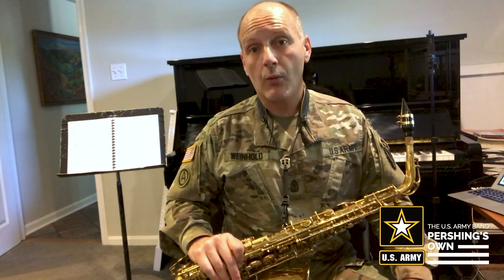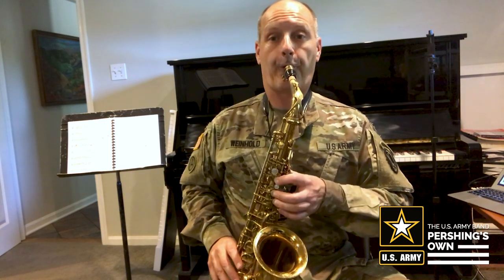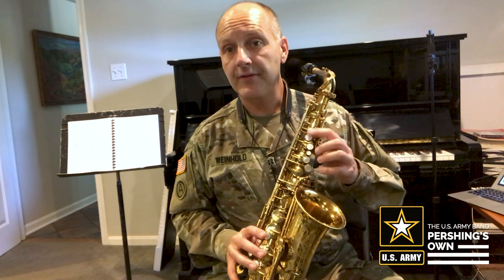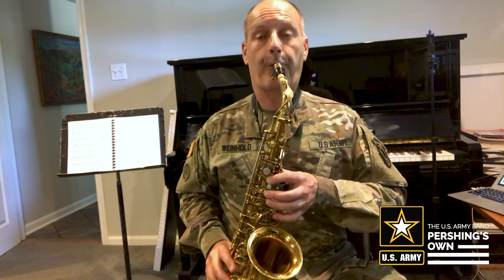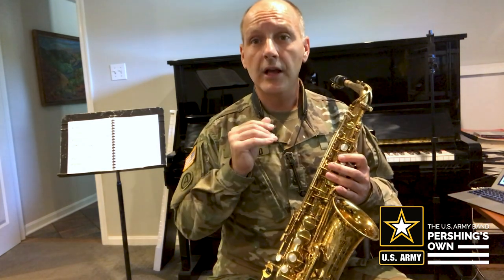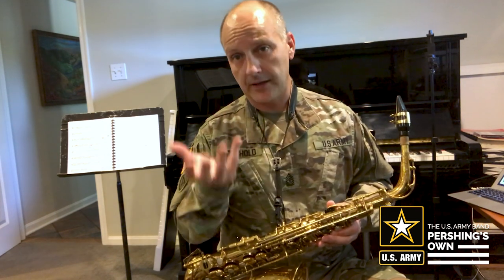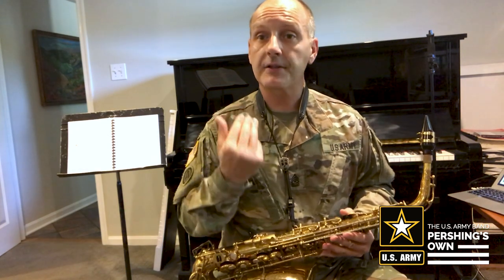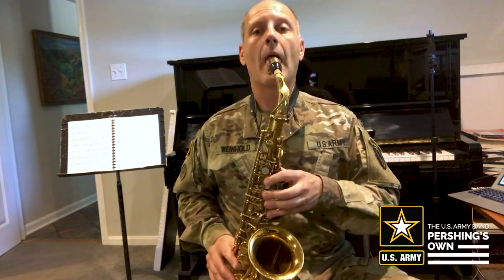Beginning Saxophone Series: Hot Cross Buns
Want to take your performance study to the next level?  Follow along as SGM Scott Weinhold teaches beginning saxophone students how to play Hot Cross Buns.  Grab your instrument and let’s get started!